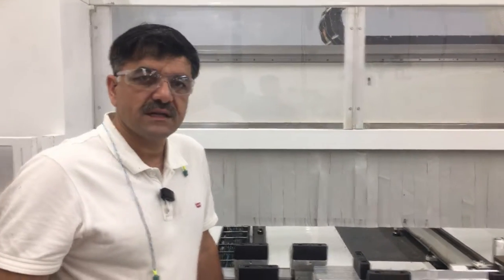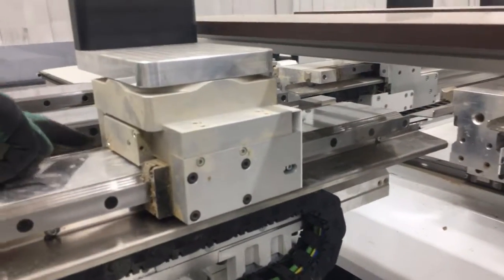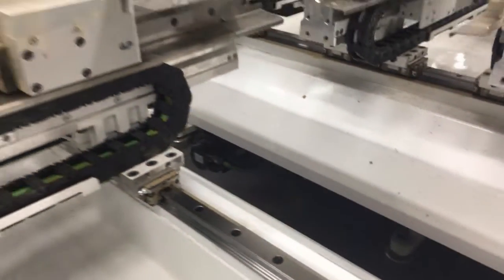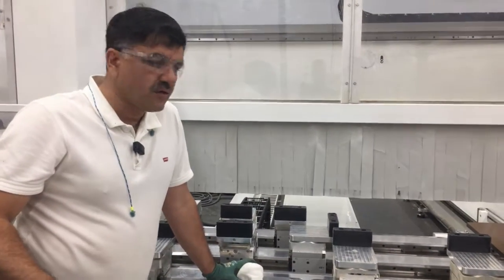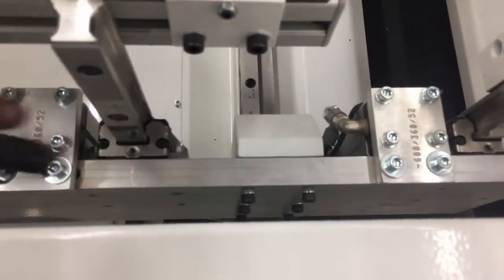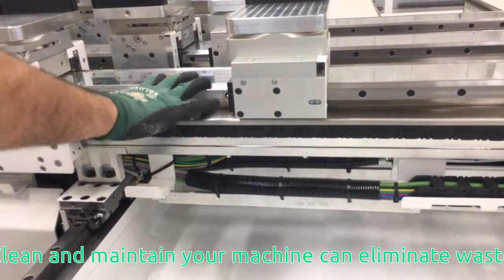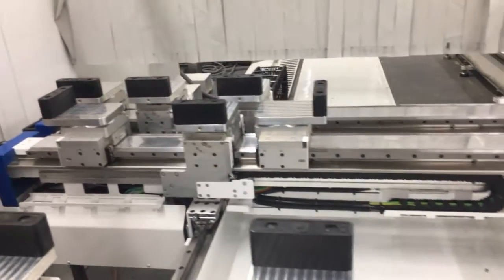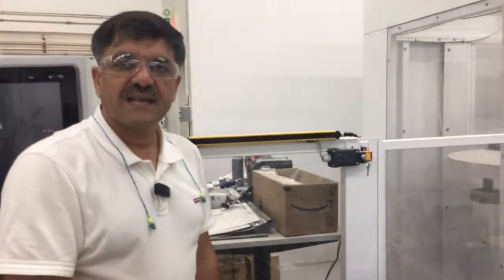Door Plant Preventing the Waste